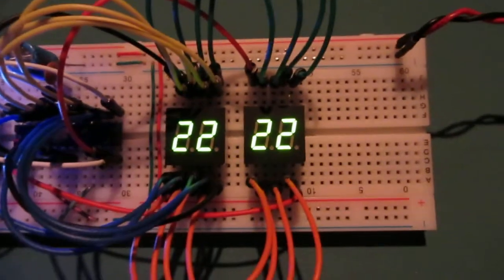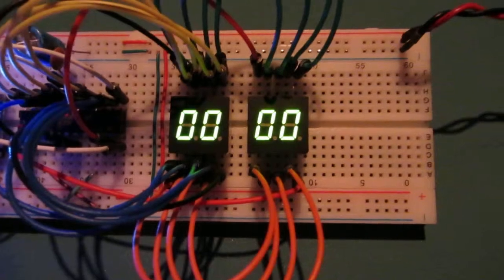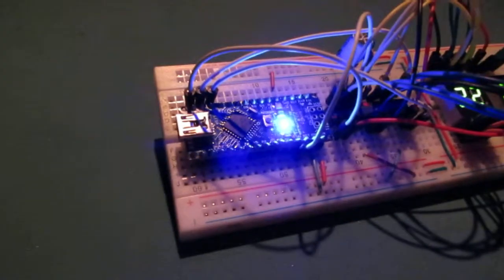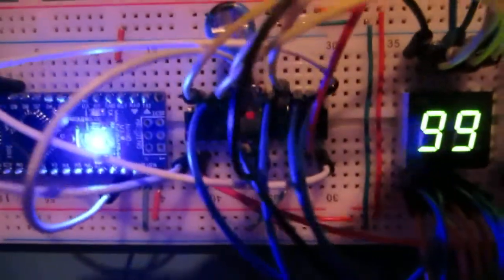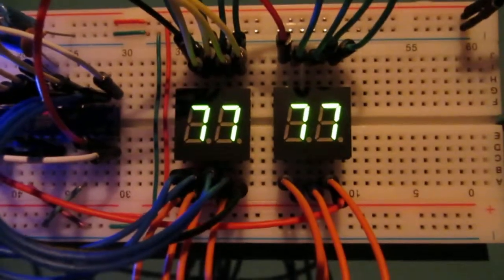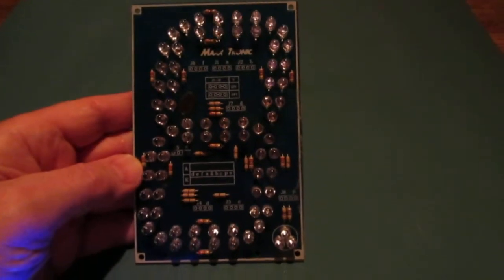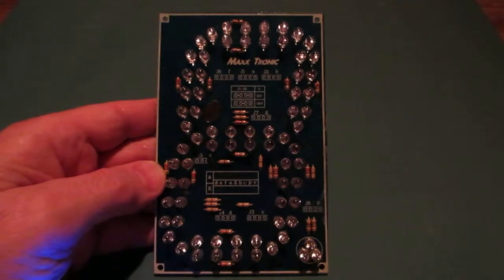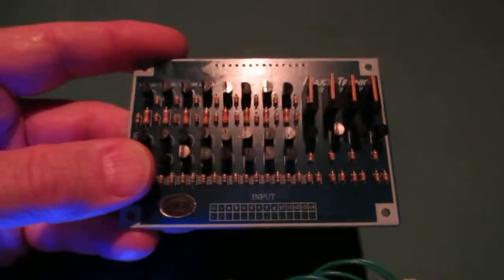Scoreboard Project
Running four 7-segment LED digits using an Arduino Nano microprocessor and a MAX7219 multiplex driver. The Nano sends SPI (serial) commands to the 7219 chip which drives the digits.